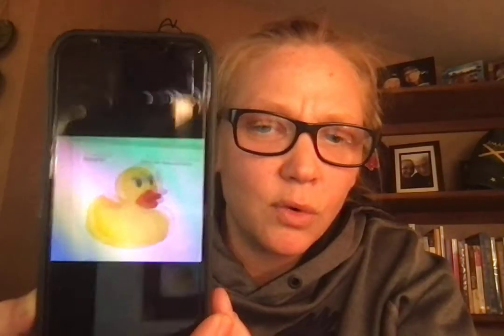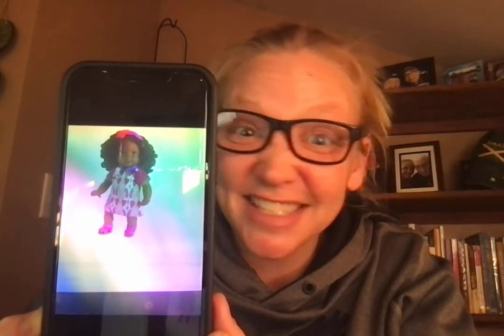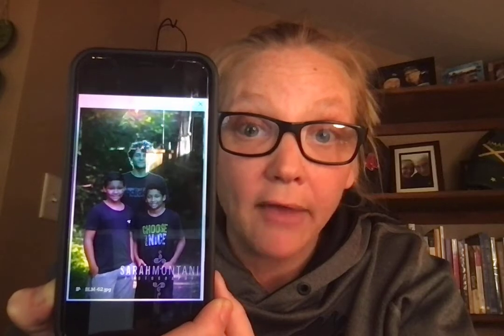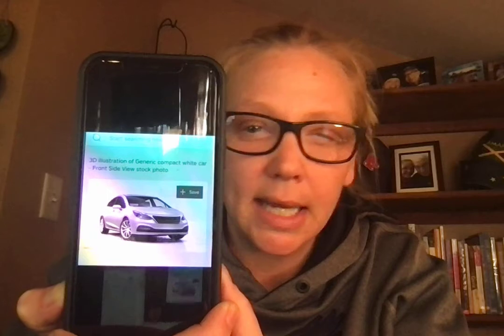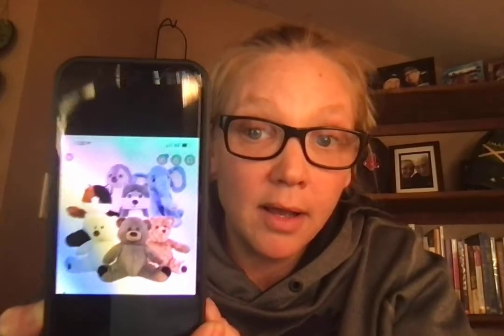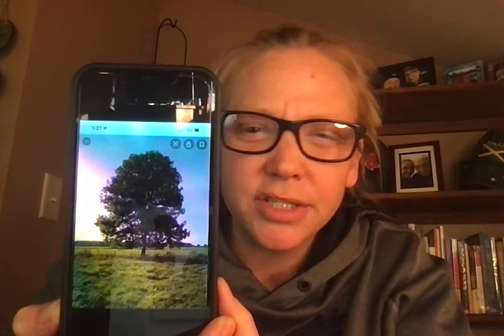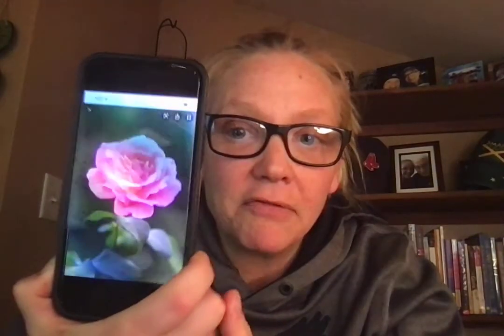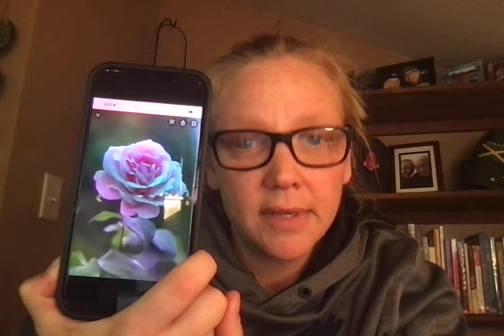Science - Day 1 of Plants and Animals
Today we’re going to learn about living things and non-living things. We’re also going to answer the question: What makes something a living thing?